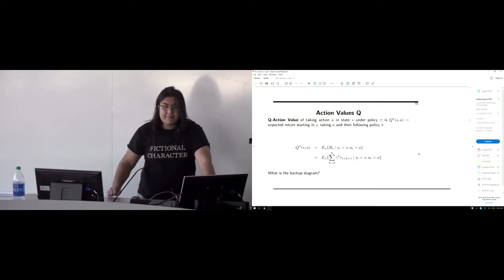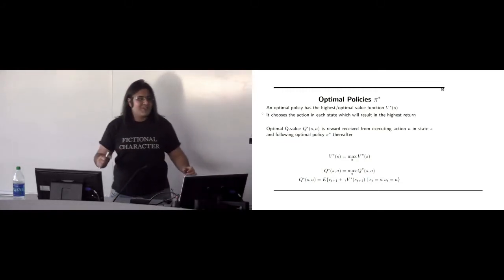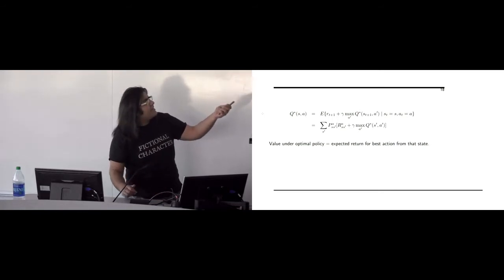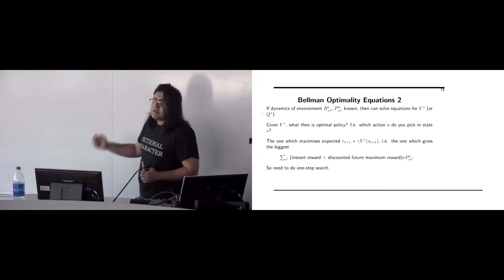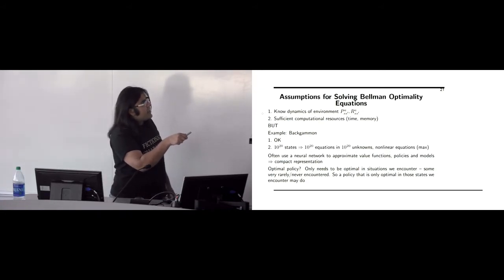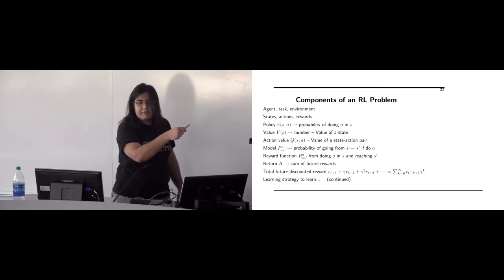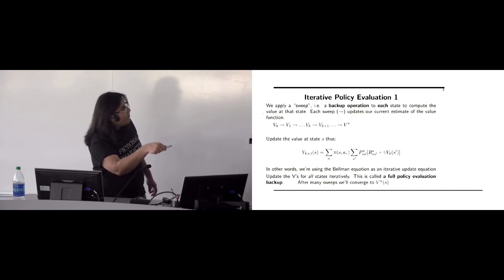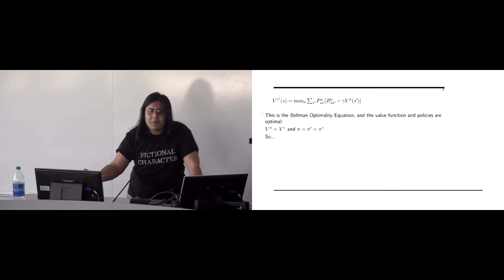Lecture 3 - Policy and Value Iteration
Lecture 3 of 4 guest lectures by Vahid Behzadan at Kansas State University.
- Policy Evaluation
- Policy Iteration
- Value Iteration